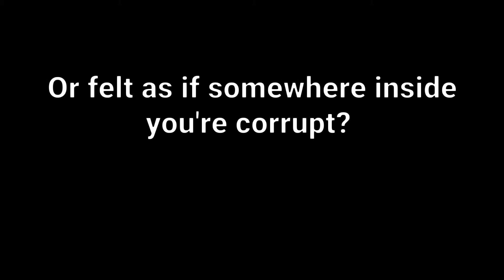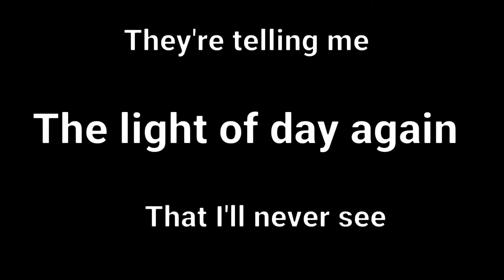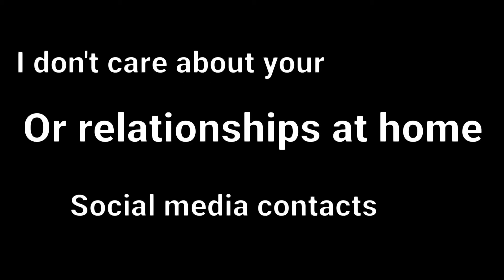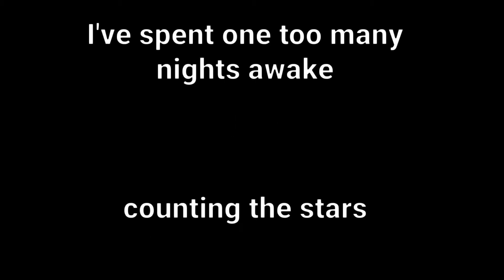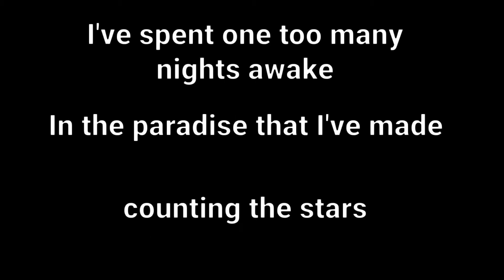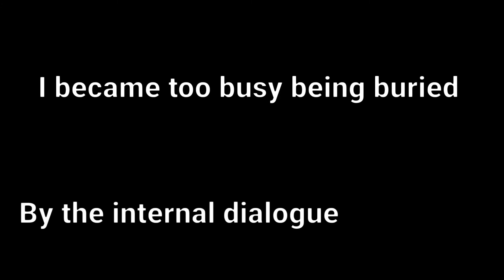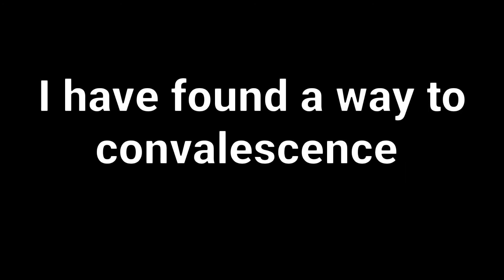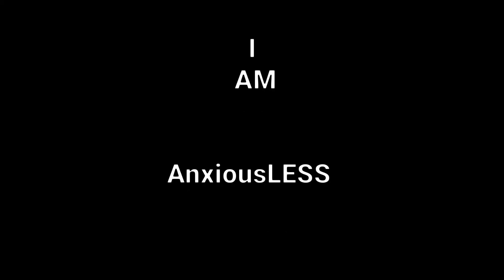Spoken word | AnxiousLESS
Another poem, about anxiousness and how it feels.
Personal experiences incorporated.